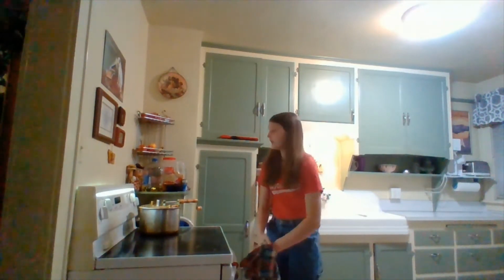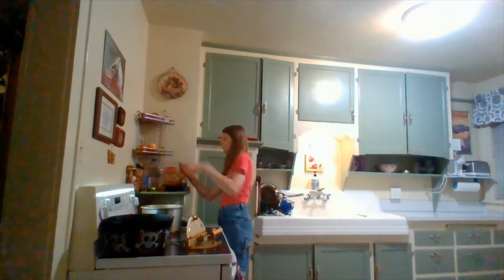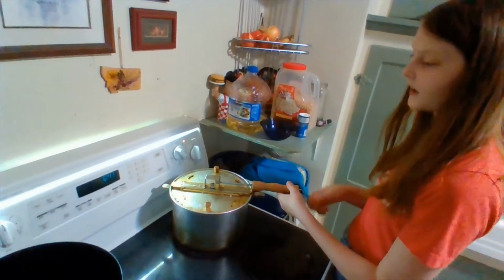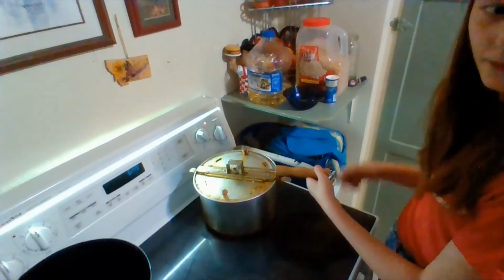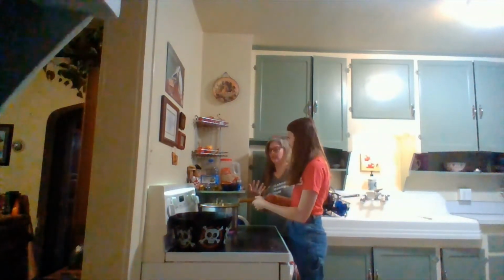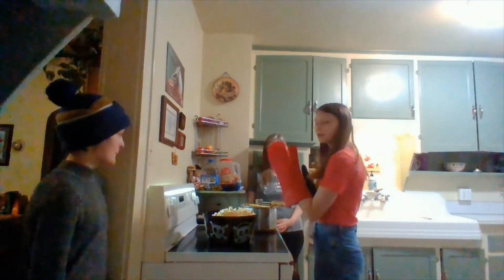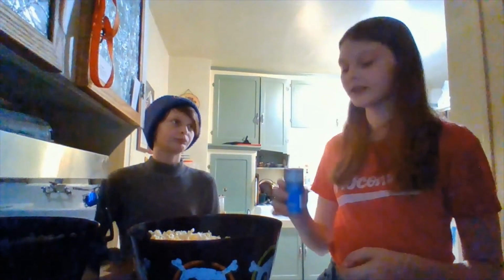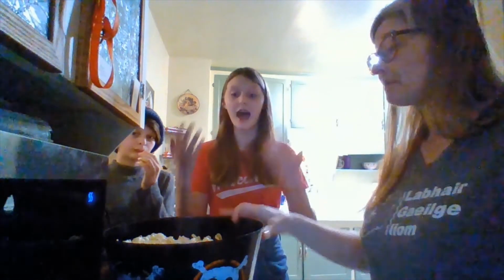Practical Life Cooking Making Popcorn with the Delaney Ladies